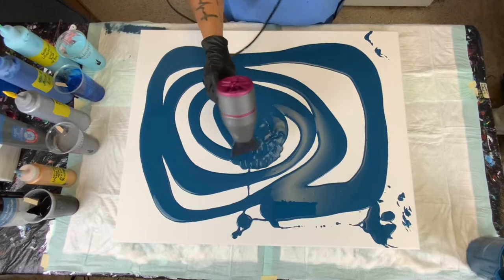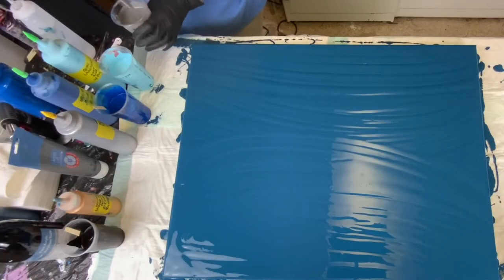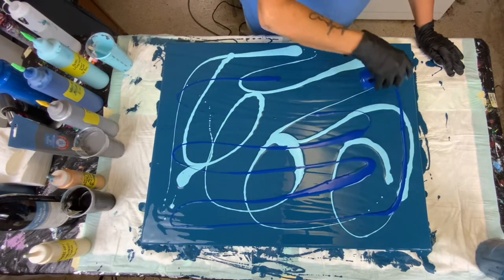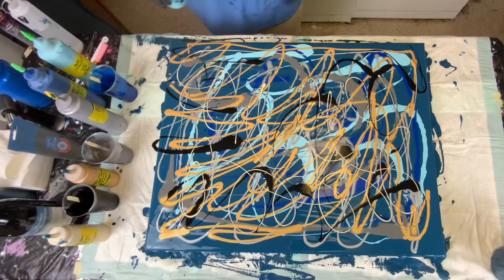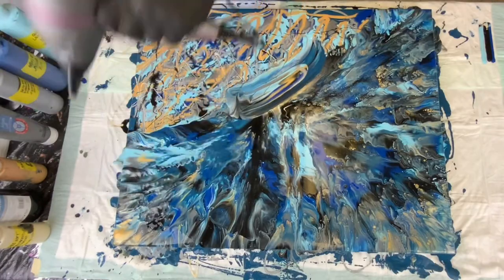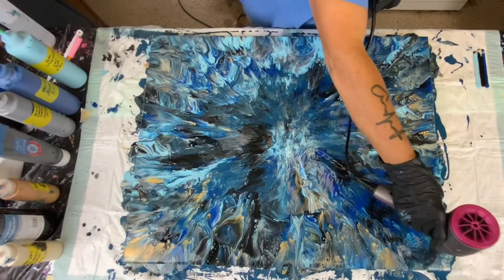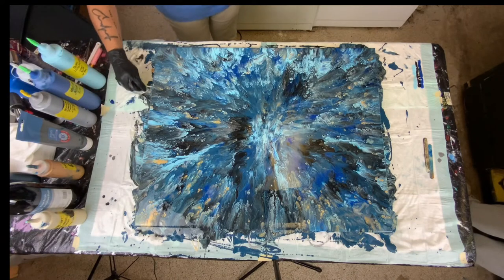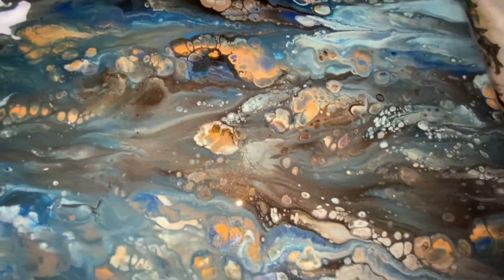(82) Drizzle and Blow on a 24x36 inch Canvas. A Family Christmas Gift!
This is a family Christmas gift. Kena bases her paint in a “Cadet blue” after mixing Artist’s Loft Flow Acrylic Black with Artist’s Loft Flow Acrylic Blue. Be sure to always check your paint consistencies prior to your pour because paints that sit for a while can thicken. This happened with the base paint. It was thicker than planned. Kena had to try several techniques to apply the base paint. After the base paint was laid, she drizzled carefully picked colors on the canvas. After this step, she blew the paint around the board from the center. Kena calls this technique the Drizzle and Blow technique. The recipient of this painting is going to be amazed. His favorite colors are combined in this original piece of art.